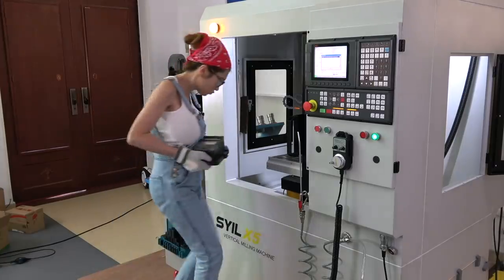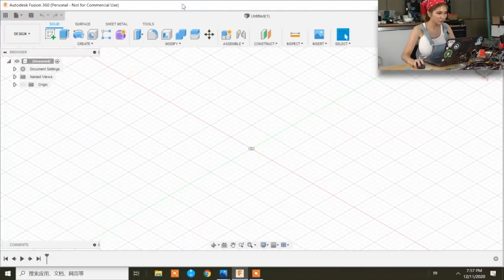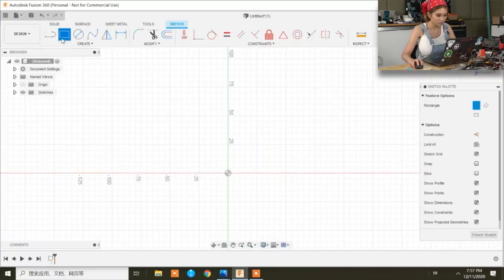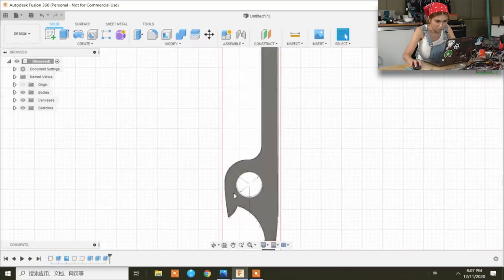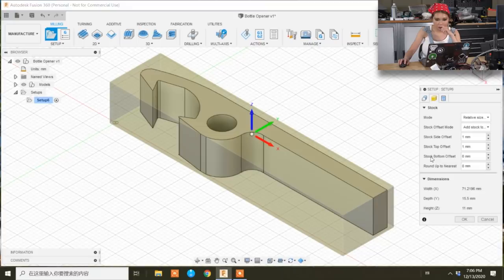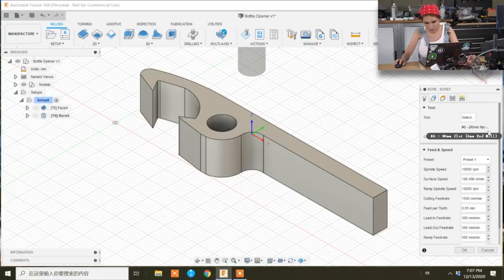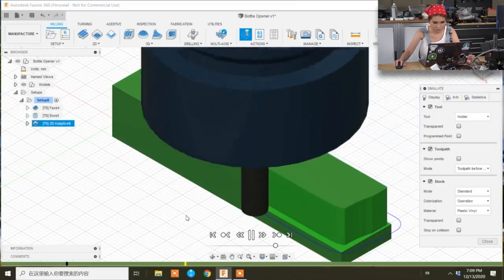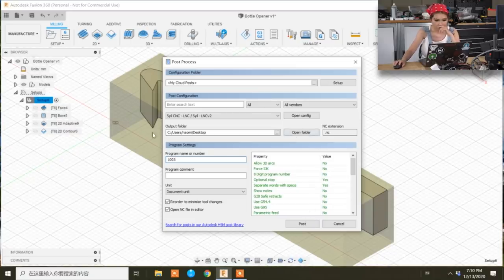CAD/CAM Bottle Opener For The Syil x5 CNC Mill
I use my least favorite CAD/CAM program- Fusion360 to design a bottle opener, then create the NC file for milling on my Syil x5 Combo milling machine!

Got questions about my Syil x5 CNC mill?